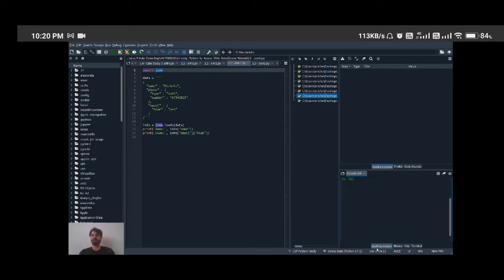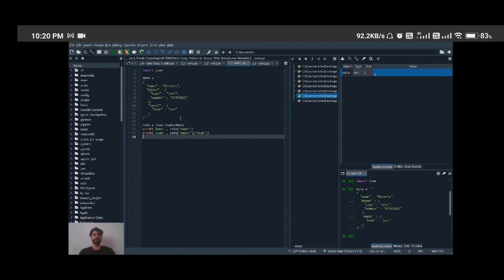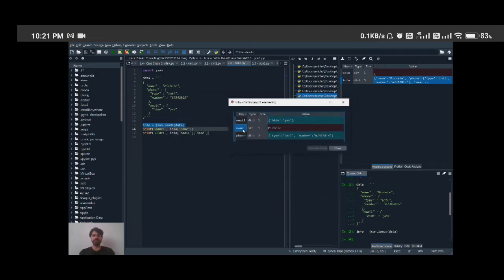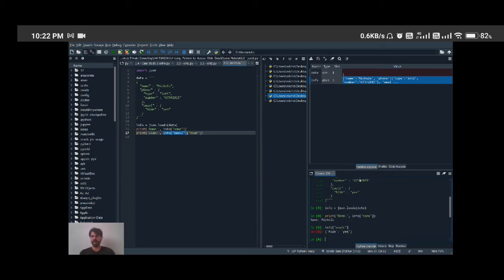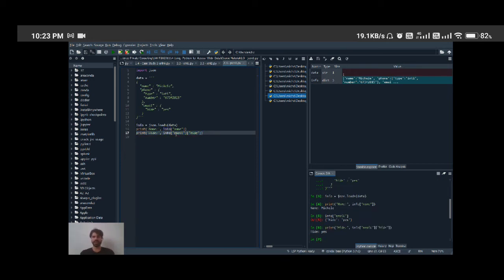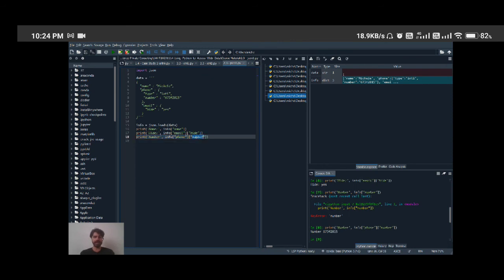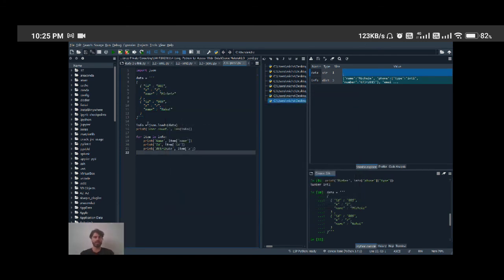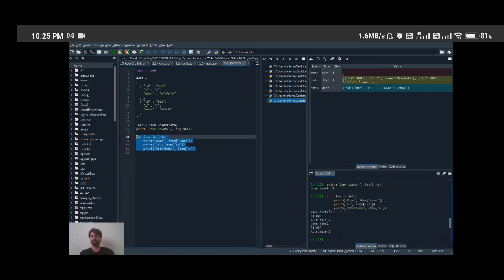web scraping with python - 7